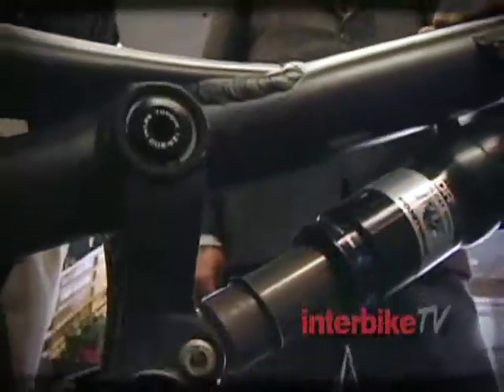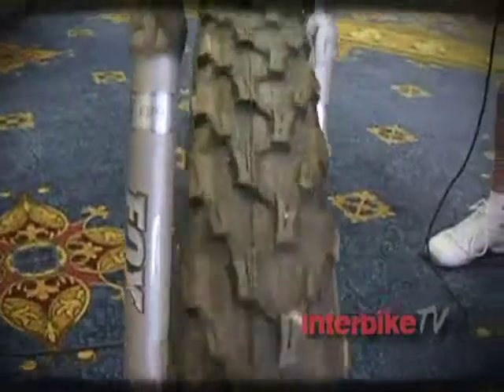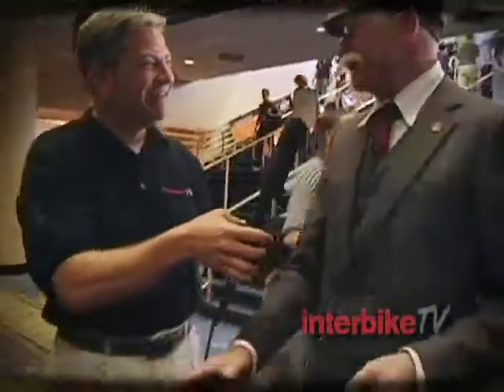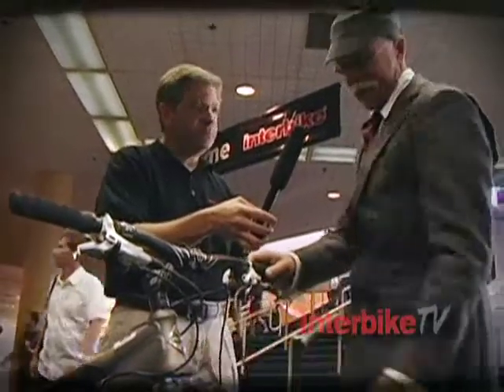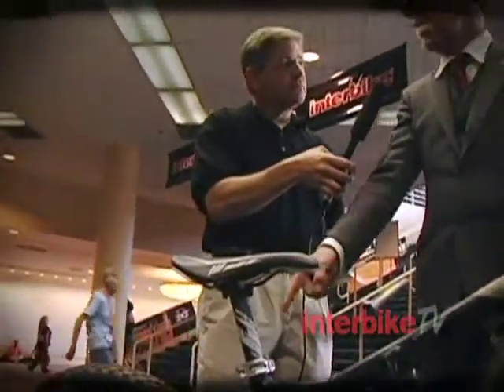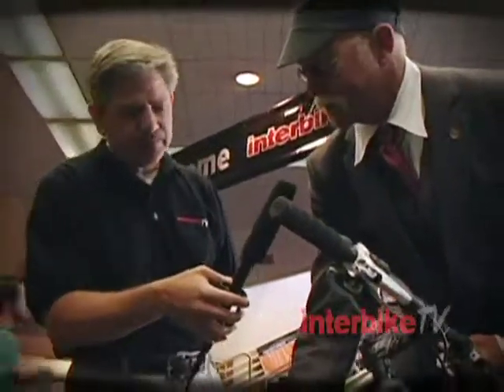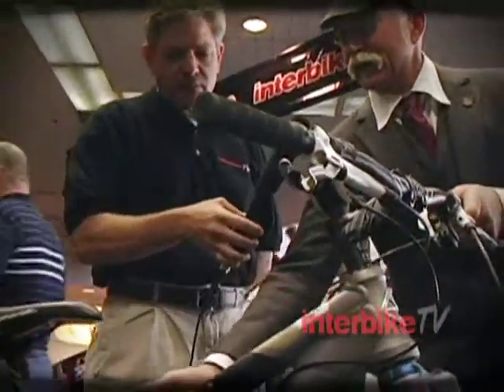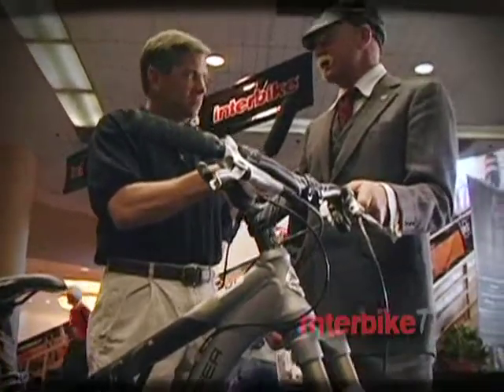INTERBIKE TV - Gary Fisher - Rumblefish29ner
Gary Fisher introduces the new Rumblefish 29ner MTB

INTERBIKE TV's "Live from the Showfloor" segments are produced by Cyclefilm, VeloReviews, Sportgenic and presented by David Bernstein from 'The Fredcast' cycling podcast.